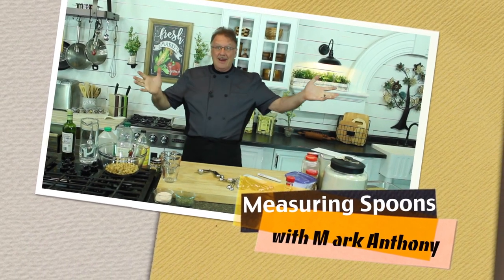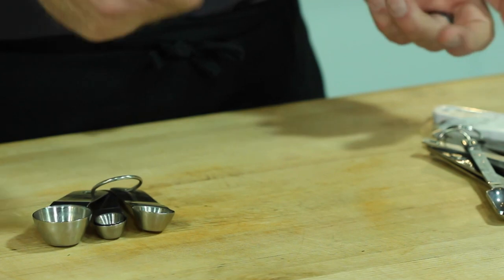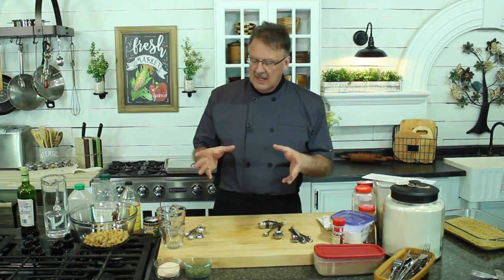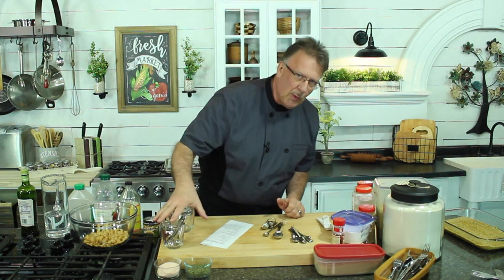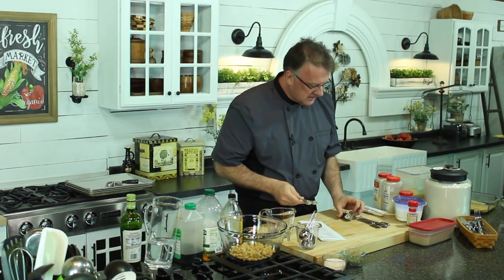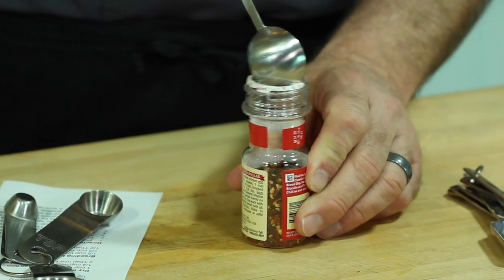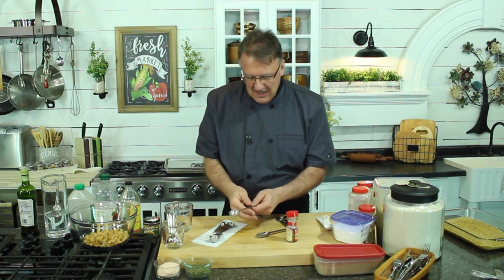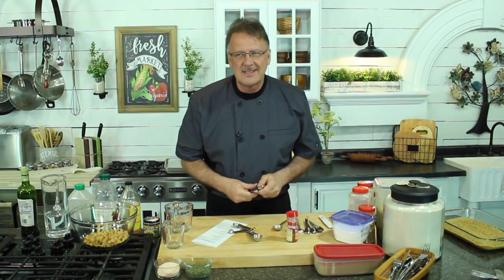Measuring Spoons with Mark Anthony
Great lessons about the best spoons and how to use them.